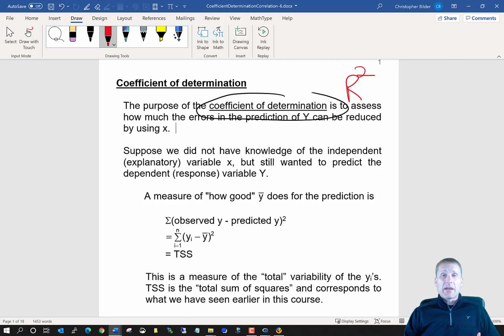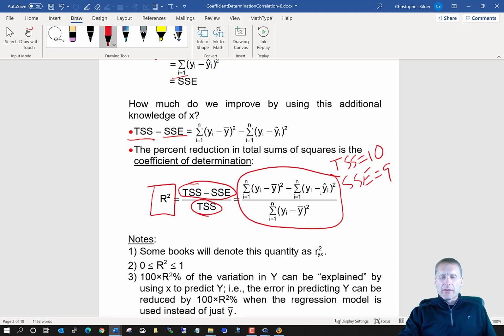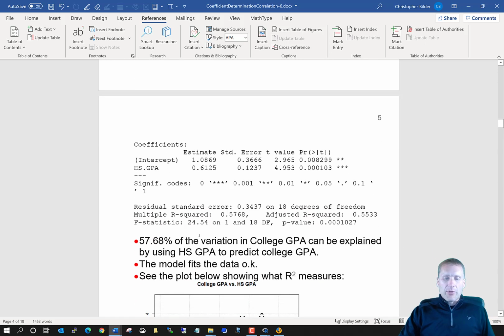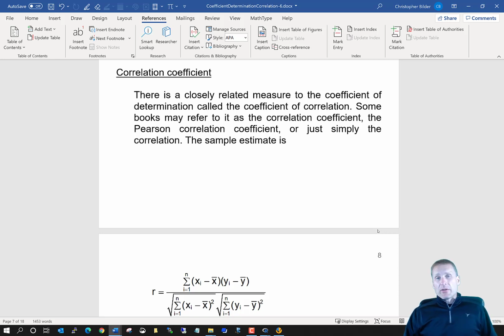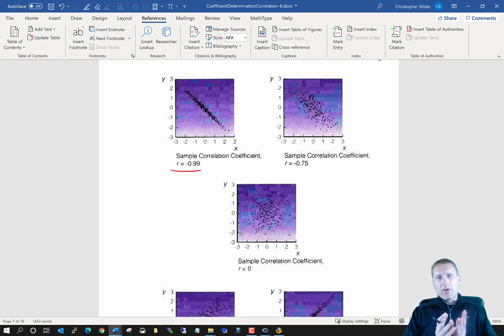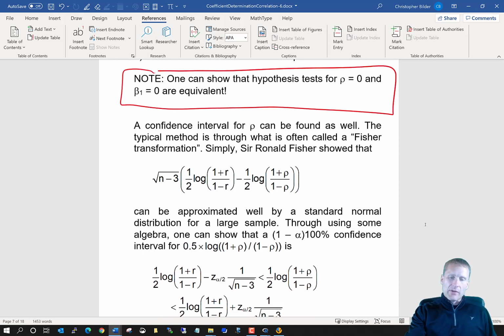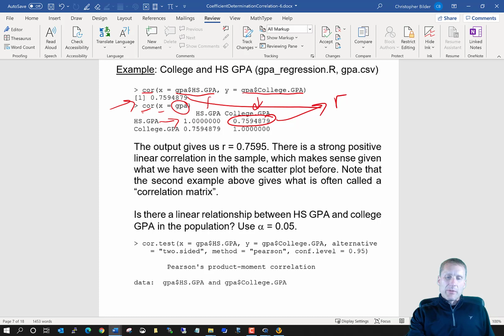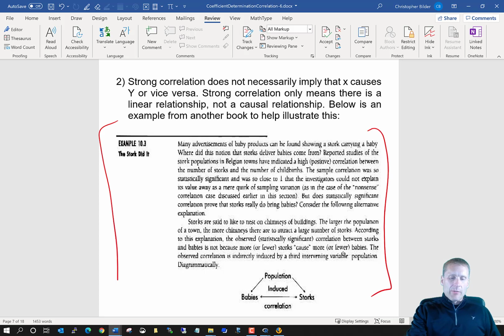Statistical Methods in Research: Regression (coefficients of determination and correlation)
for the course notes. This section discusses regression.